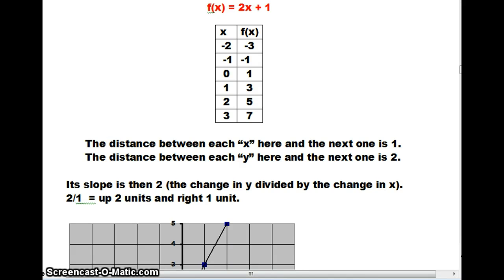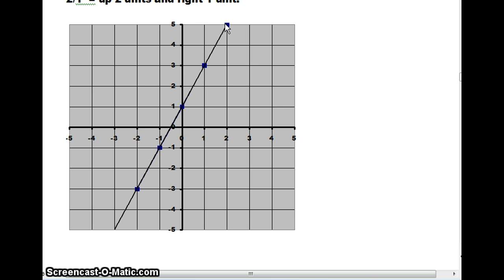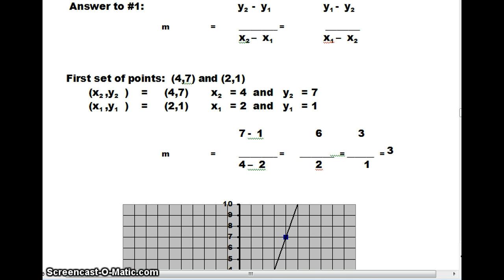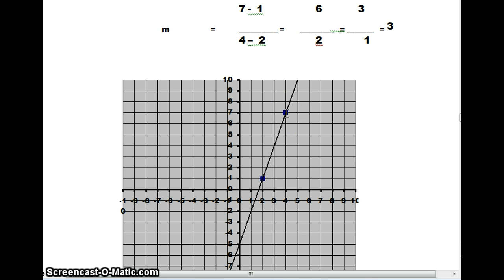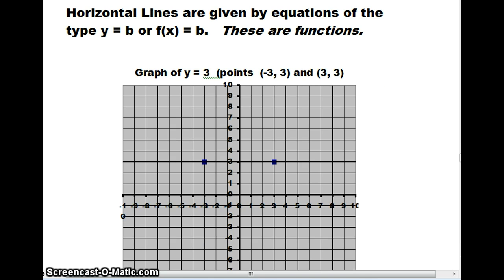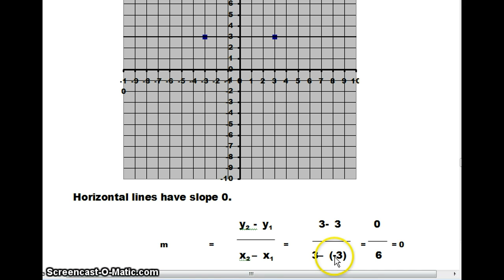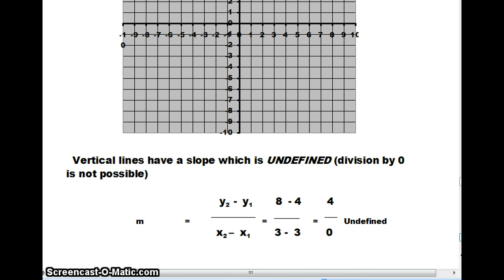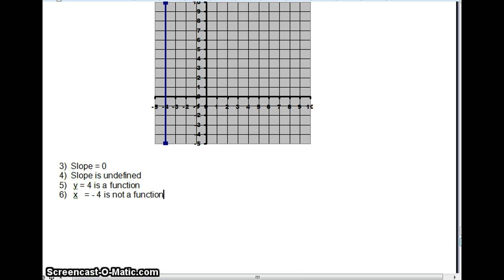Week 6 - Section 1.3 pages 4-11